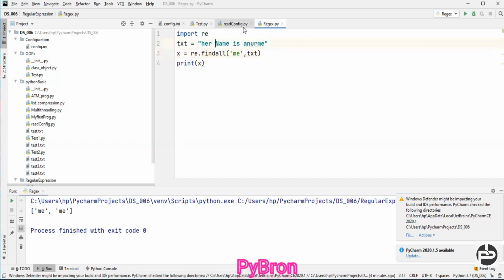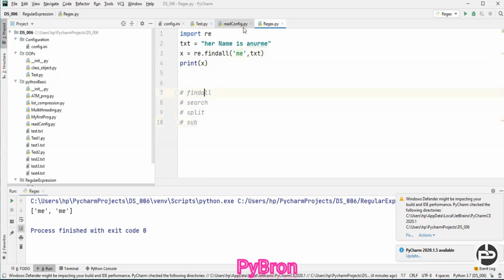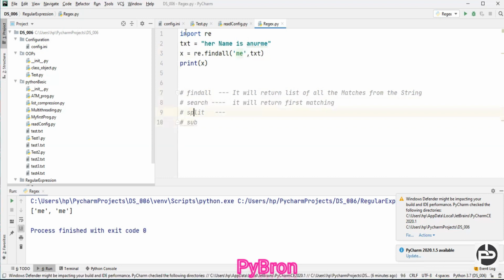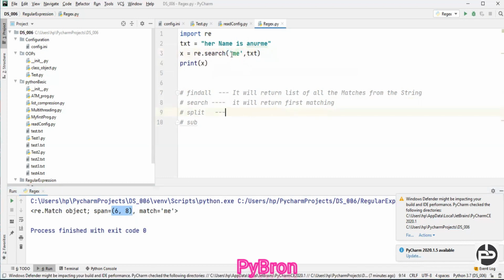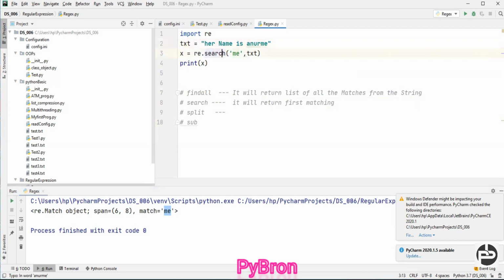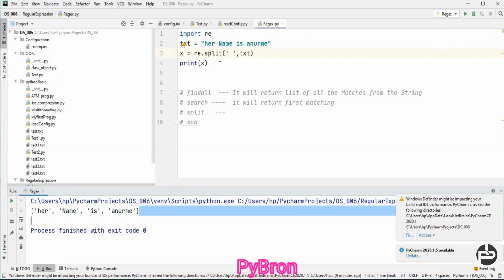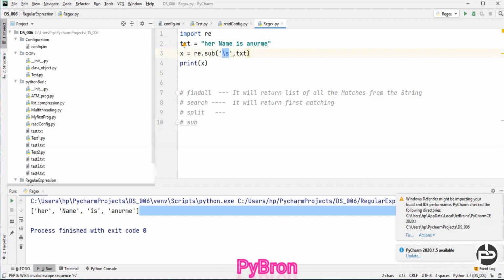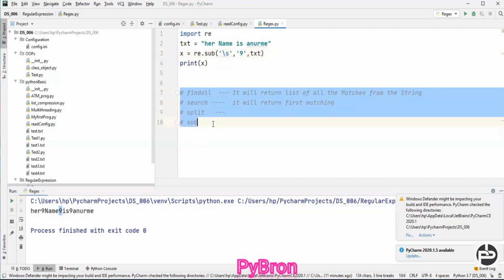Python RegEx | Python Regular Expressions Tutorial | Python Training | Pybron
This Pybron "Python RegEx" tutorial will help you in understanding how to use regular expressions in Python. You will get to learn different regular expression operations and syntaxes. You will be learning how to implement all the regex operations in python practically.

Below are the topics covered in this tutorial:

1. Why we use Regular Expressions?
2. What are Regular Expressions?
3. Basic Regular Expressions operations